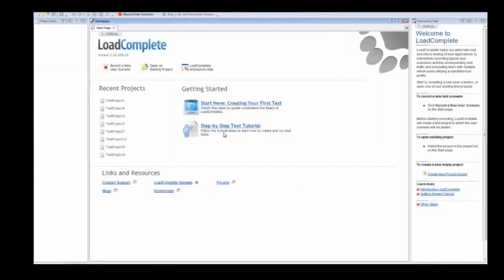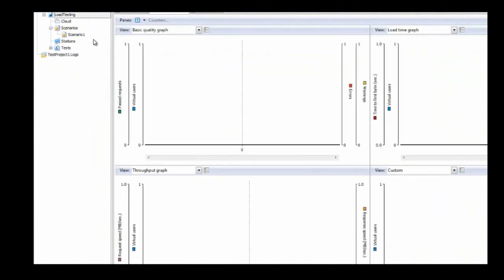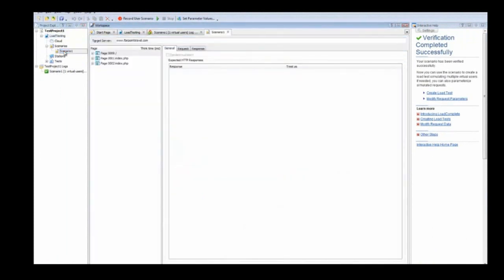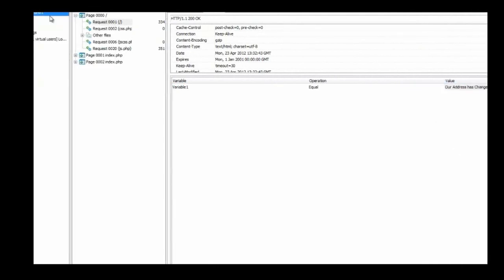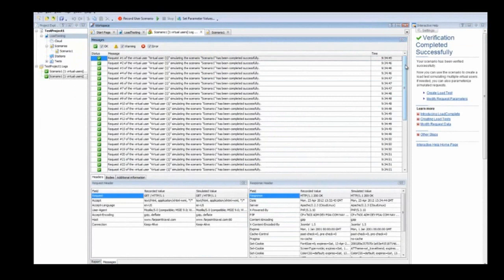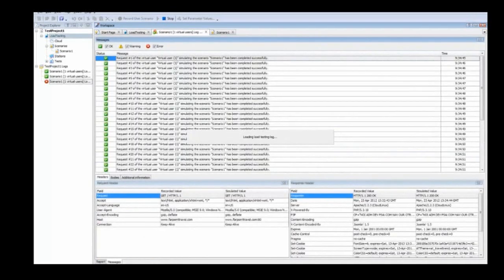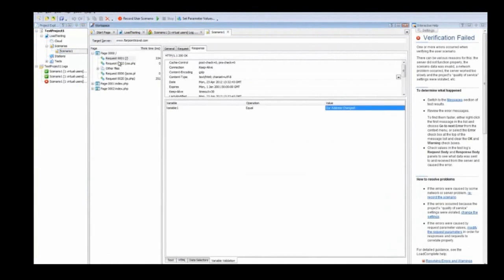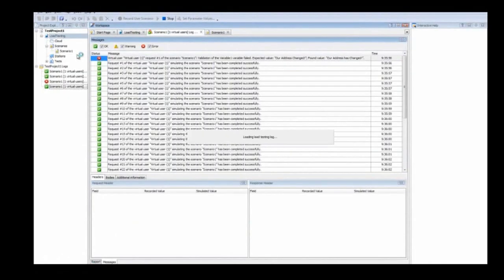Validating Responses in LoadComplete 2.5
Learn how to validate responses in LoadComplete during this quick tutorial.